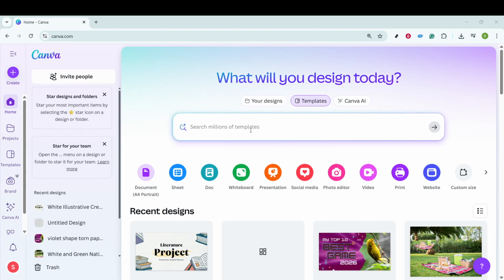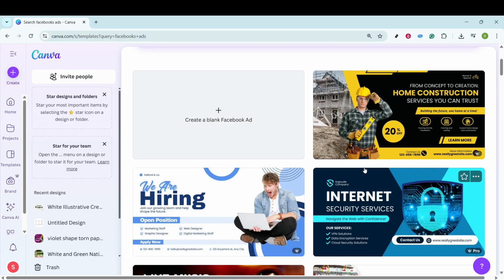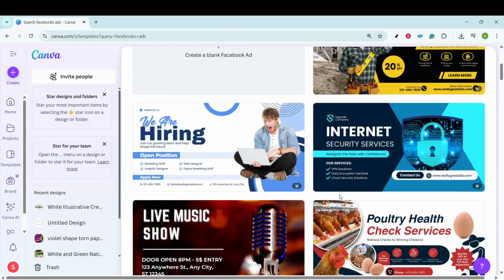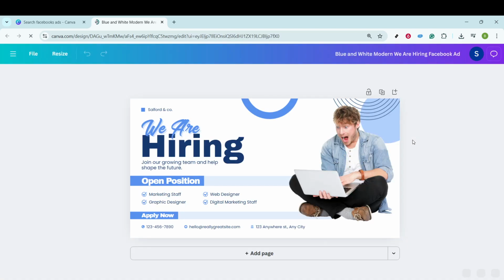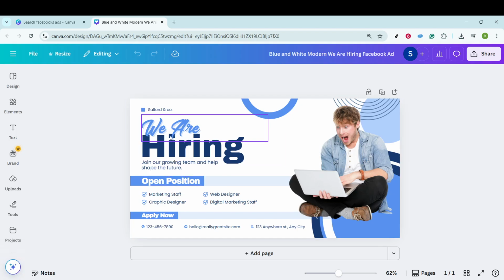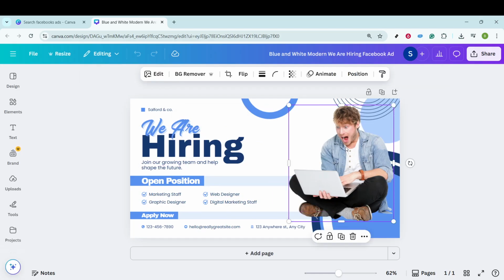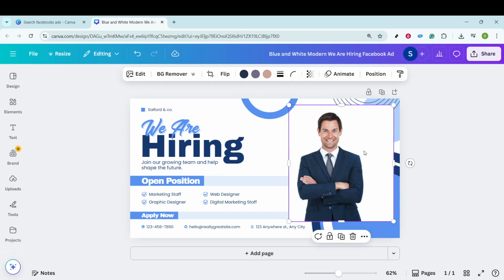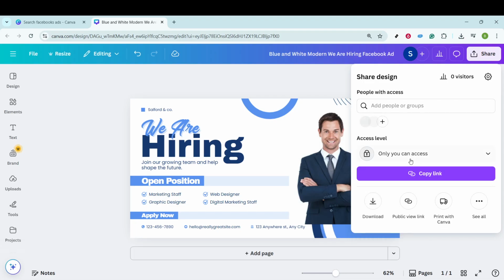How to Make Facebook Ads in Canva [2026 Full Guide]